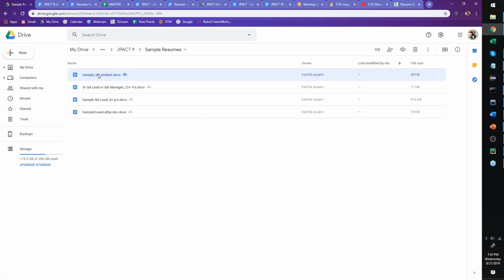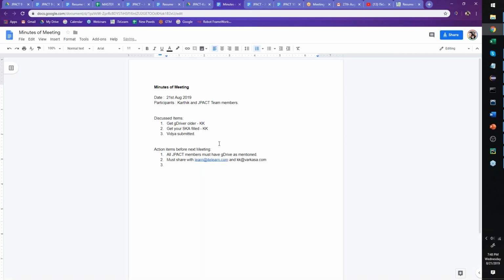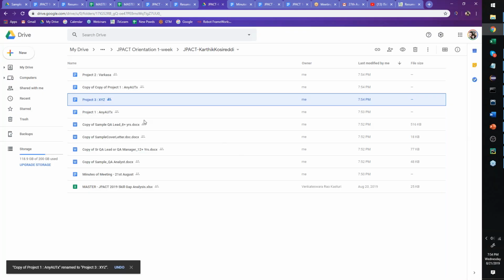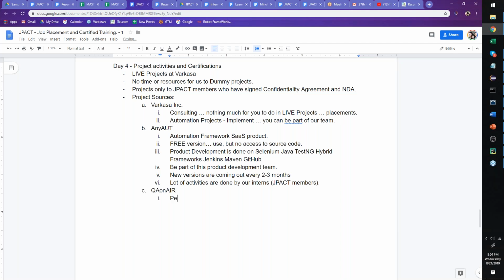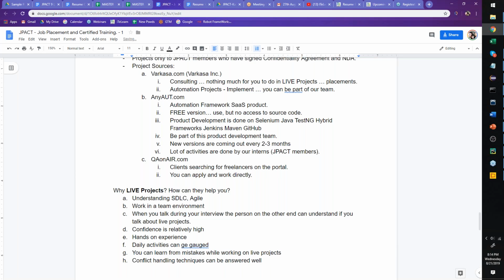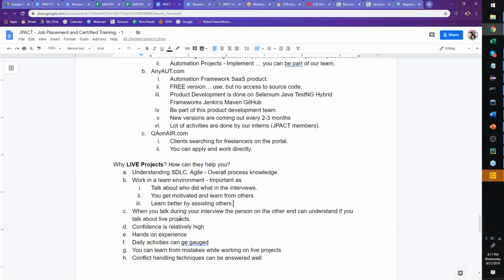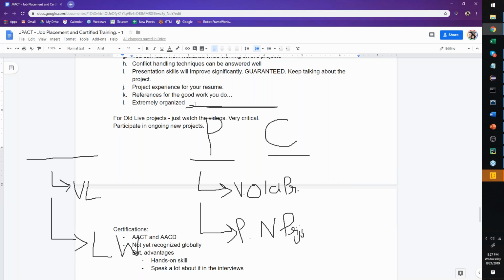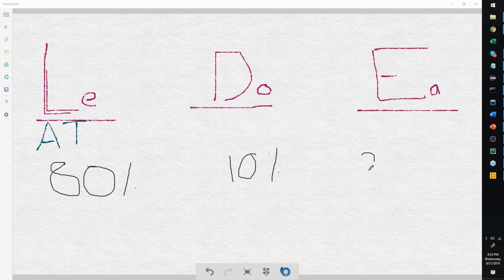Day-04; 1 week JPACT FREE training 'How to secure a QA Automation job '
JPACT or Job Placements And Certified Training Program course offered by iTeLearn has become popular within a short span of time. Since the introduction of this course about three years back, iTeLearn has completed five batches and more than three hundred students have been benefited from this course so far.

You need to have a thorough knowledge of the subject to get a good job but it cannot help you in your job hunt. You need to have the ability to present your knowledge convincingly and also should have enough practical experience. In other words, you need to develop many skills including communication skill and should enhance your confidence level.

JPACT provides training in different topics such as Manual Training, Selenium, Different programming languages etc in the first stage and later focus more on identifying the skill gap and extending support to fill the gap. The course will provide guidance in preparing resumes and also in attending interviews.

Watch this video completely to know more about the course which helped more than three hundred people to find their dream job within just three years time.